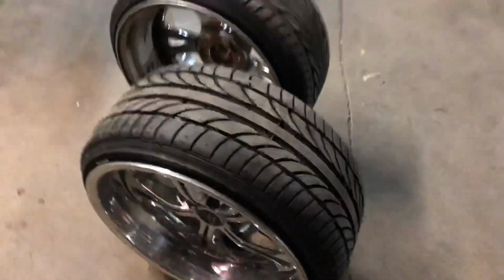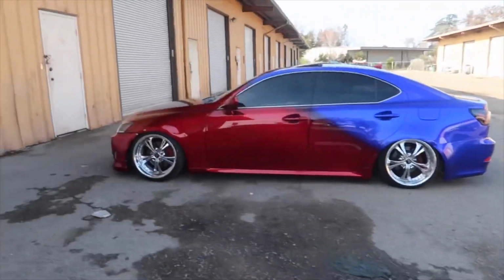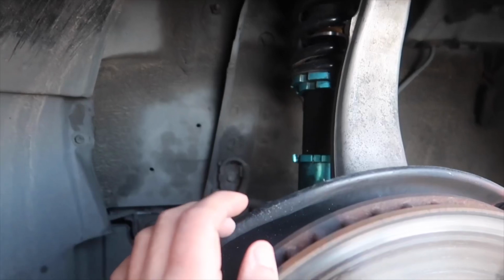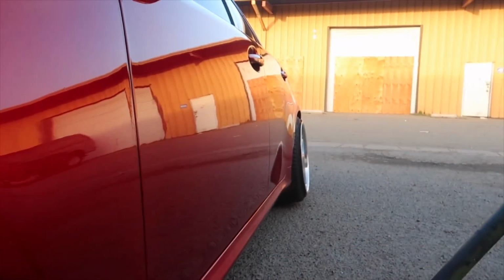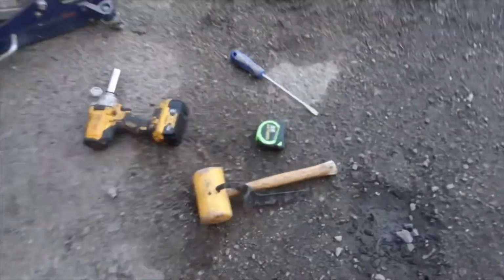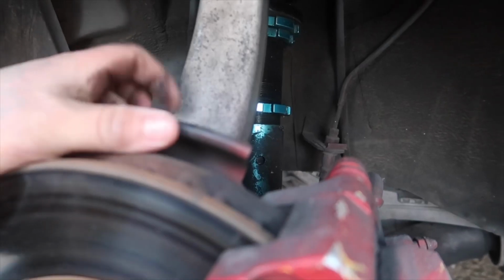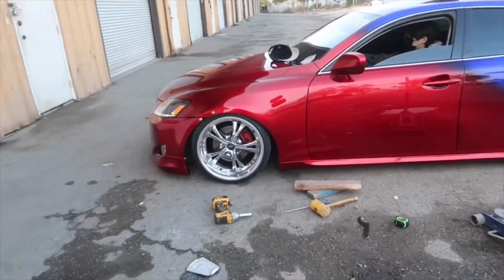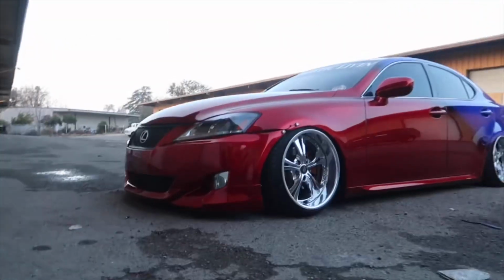LOWERING MY COILOVERS BACK DOWN FOR MORE LOW (DIY)